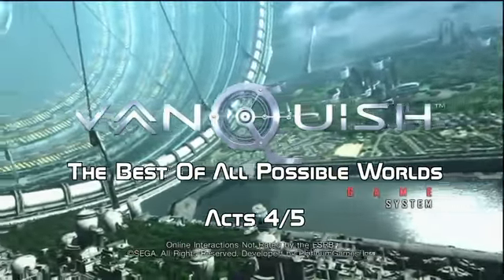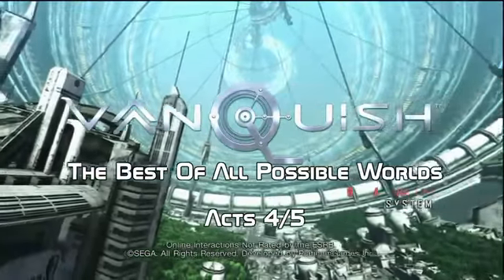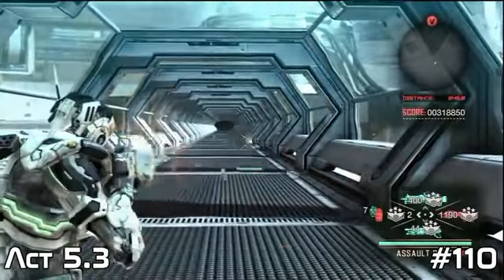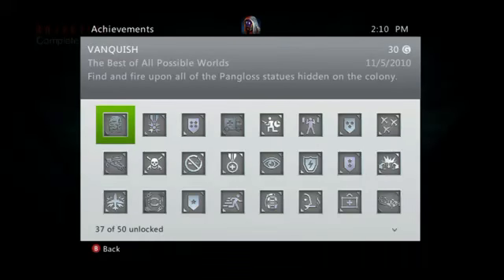Vanquish Hidden Pangloss Statues Act 4 and 51819